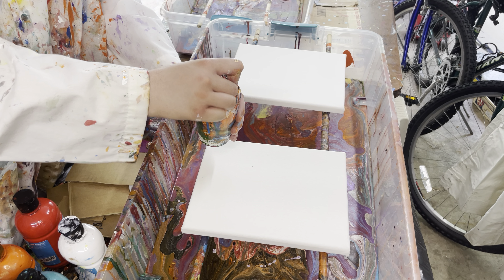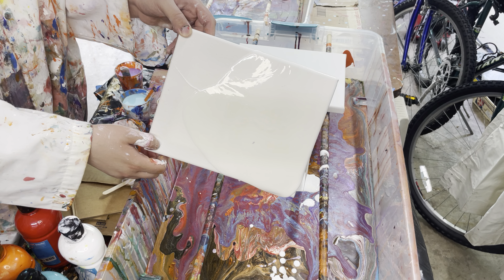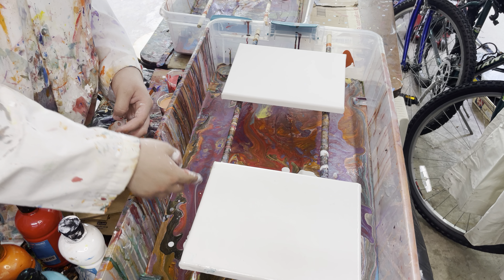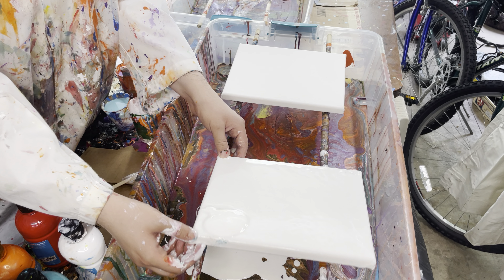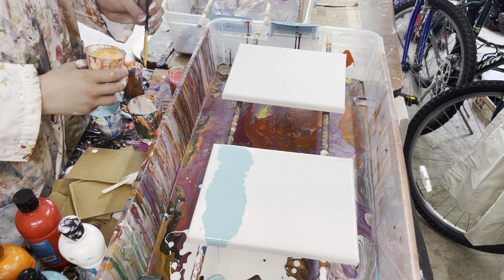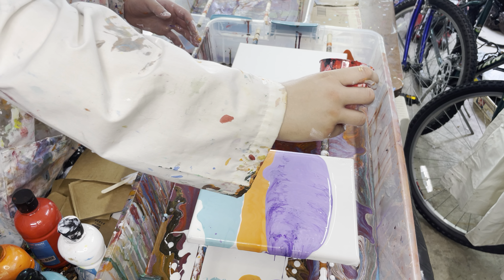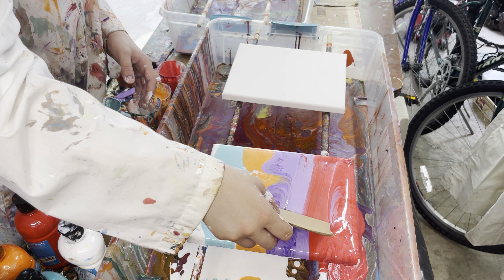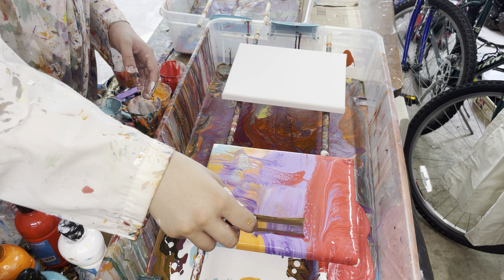Fluid Painting (Version 2)